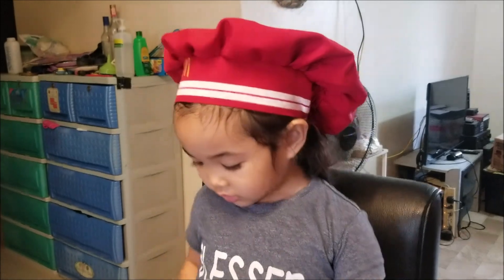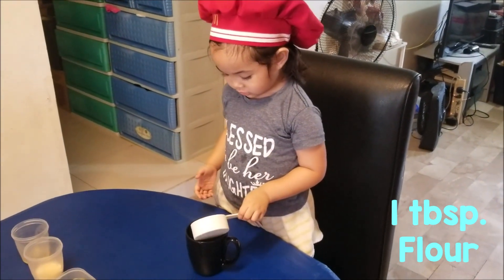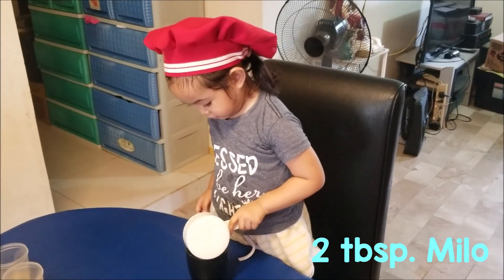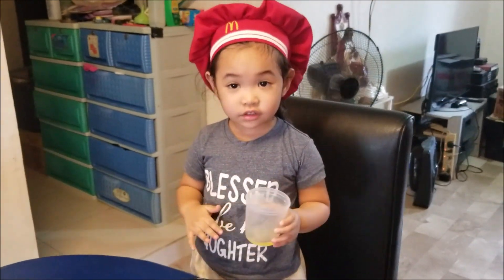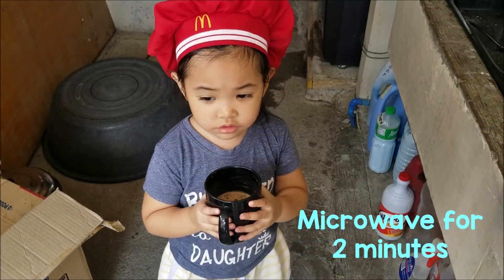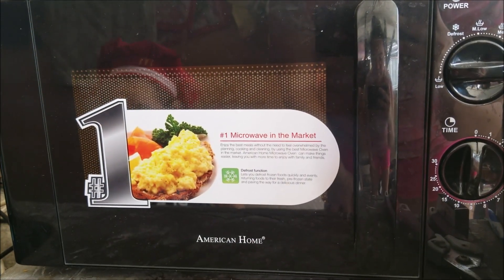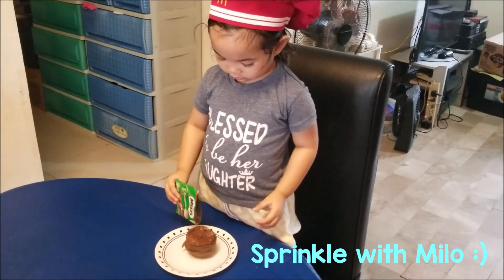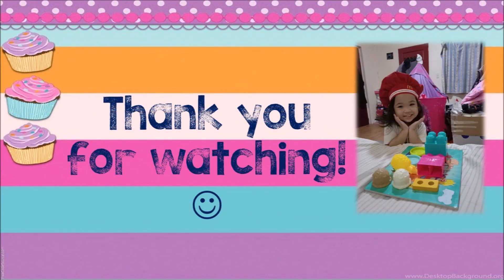Cooking with Anja - S01E02 - Milo Cupcake (no bake)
In this episode, Anja makes the no-bake Milo Cupcake. She only cooked it using the microwave oven, with the help of Mommy, of course! :)

This is a very easy recipe that you can whip up in less than 15 minutes.

Enjoy cooking! :)